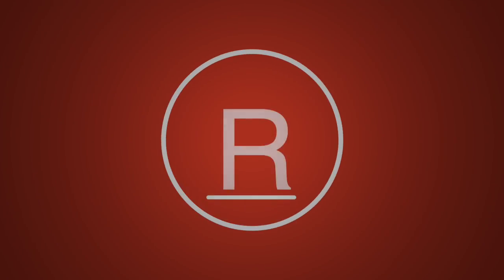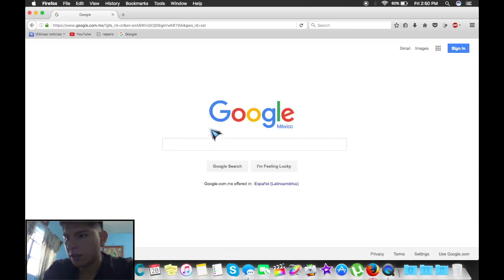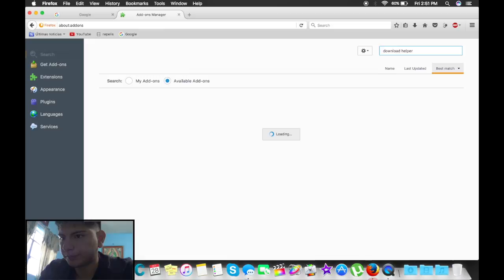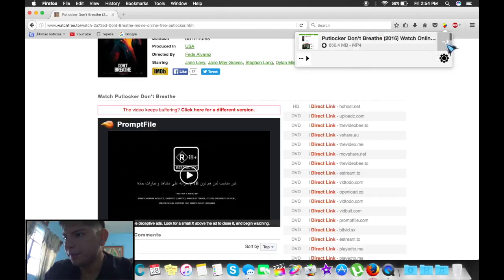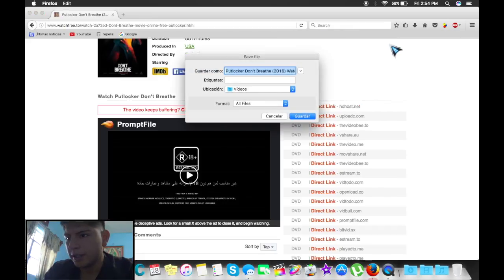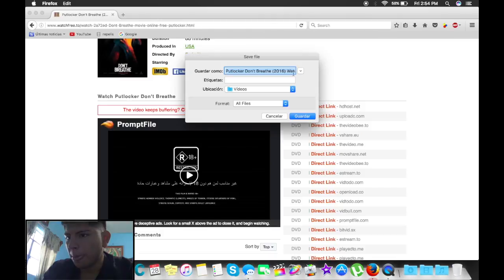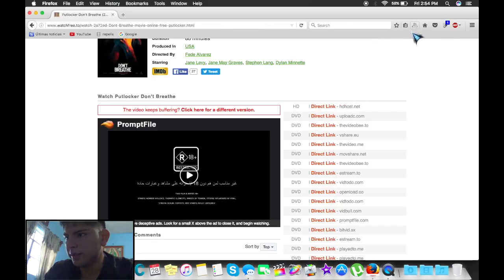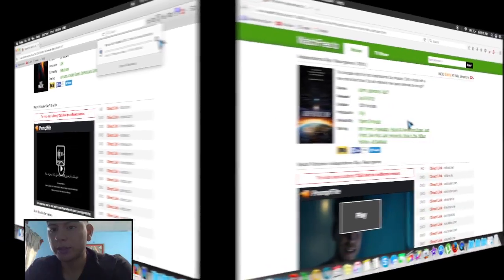How to download any movies for free no torrent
Download any movie for free intro your computer

comment if you have any questions and ill get back to you as soon as i can